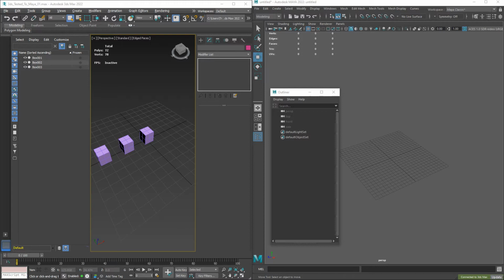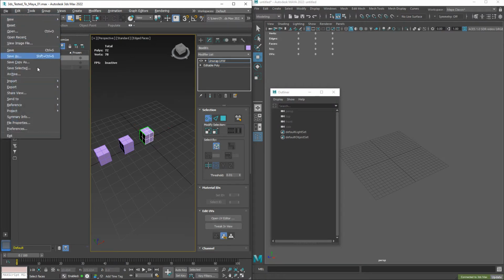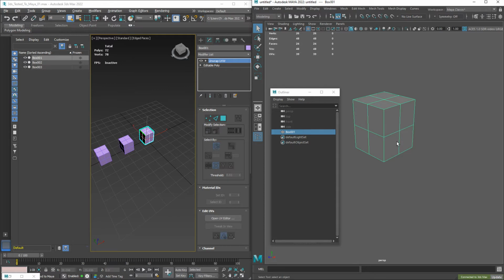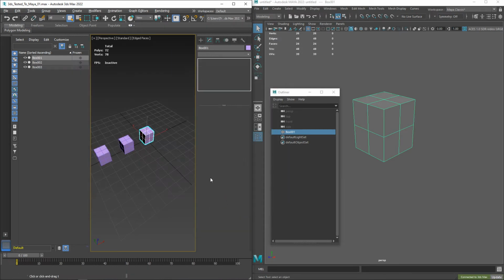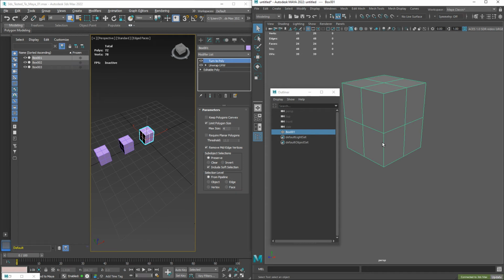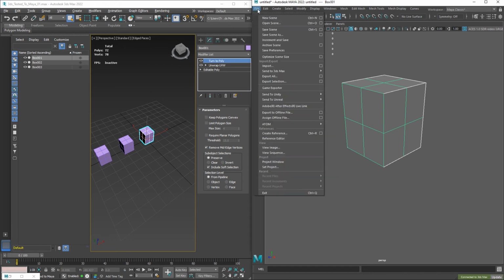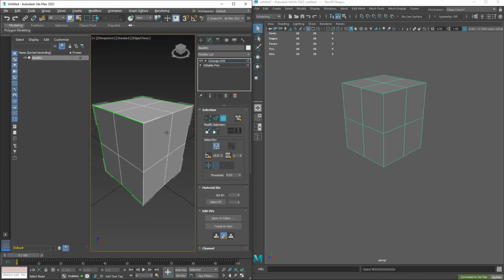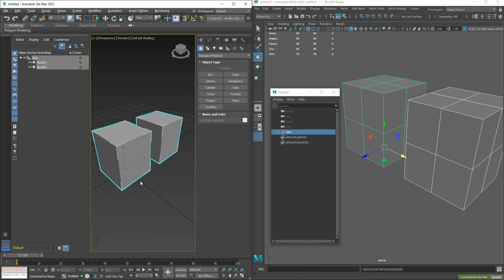Quick Tip - 3ds Max / Maya - Send Geometry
In this quick tip we'll cover sending geometry from 3dsmax to Maya and sending geometry from Maya to 3dsmax.